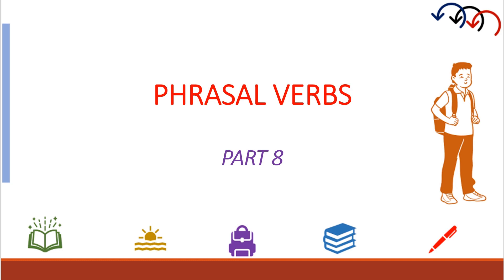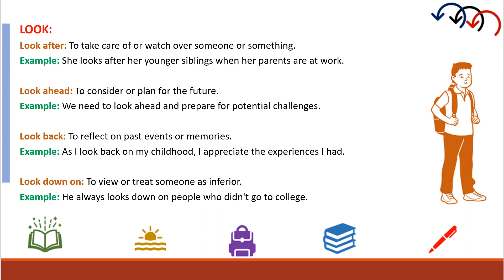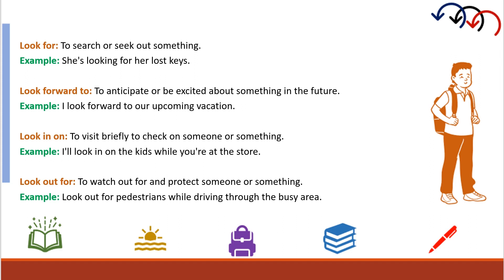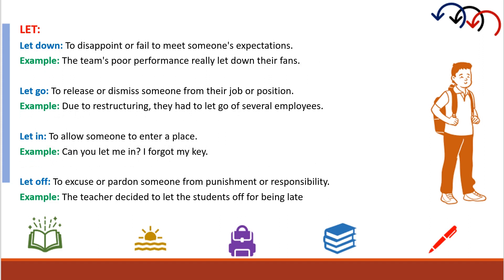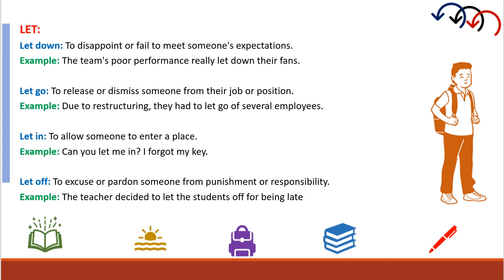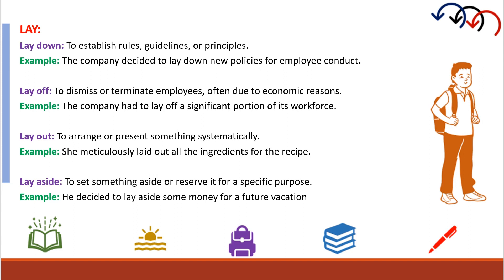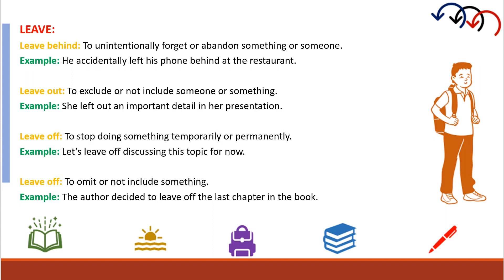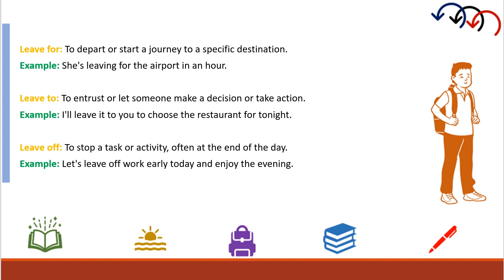Phrasal Verbs | Phrasal Verbs Part 8 | Look, Let, Lay, Leave | Easy Phrasal Verbs | English Grammar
Welcome to our comprehensive English language lesson! In this engaging video, we'll be delving into 26 essential phrasal verbs that are commonly used in everyday conversation. Whether you're a beginner looking to expand your vocabulary or an advanced learner aiming to refine your language skills, this tutorial is perfect for you.

Phrasal verbs are an integral part of English, and mastering them can greatly enhance your communication abilities. Throughout this video, we'll break down each phrasal verb, provide clear and practical examples of how they are used, and explain their meanings in context.

Here's what you can expect in this video:

Clear explanations: We'll provide easy-to-understand definitions and explanations for each phrasal verb, ensuring that you grasp their meanings effortlessly.

Real-life examples: We'll illustrate each phrasal verb with real-life sentences and scenarios to help you understand how they are used in natural conversations.

Pronunciation guidance: Correct pronunciation is crucial, so we'll pay special attention to how these phrasal verbs are spoken, ensuring you sound like a native speaker.

Interactive learning: We encourage you to pause the video, repeat the examples, and even create your own sentences using the phrasal verbs we cover. Active participation is key to retention!

By the end of this tutorial, you'll feel more confident using these 26 phrasal verbs in various contexts, making your English skills more versatile and effective.

Don't miss out on this opportunity to boost your English proficiency! Whether you're studying for exams, preparing for a job interview, or simply aiming to improve your language skills, this video is your ticket to success.

Thank you for choosing to learn with us, and let's get started on this exciting journey to master essential phrasal verbs in English!